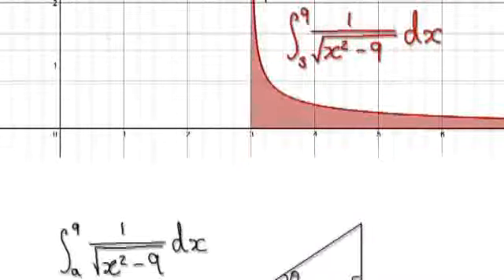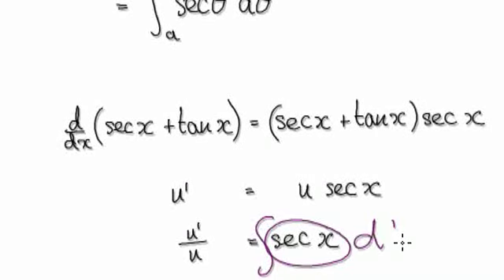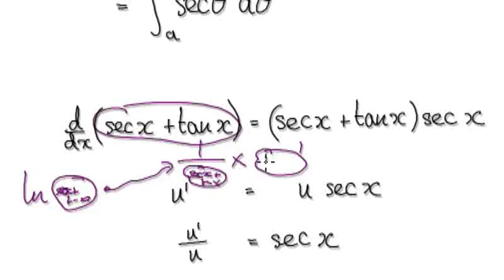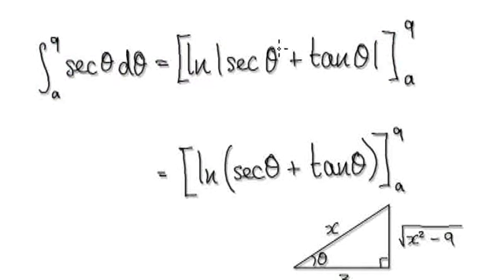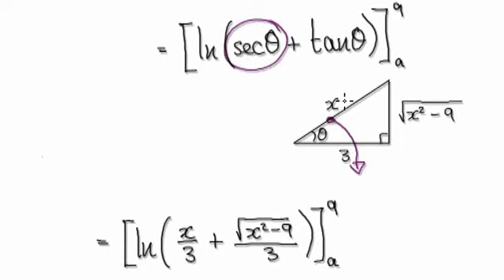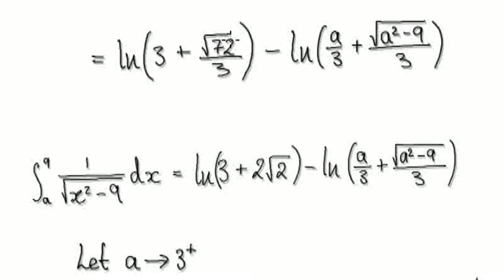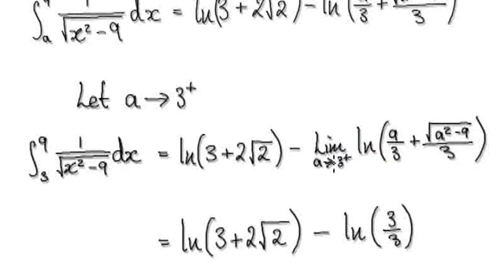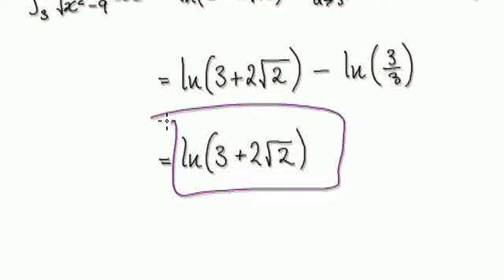Video 2421 - Improper Integrals, trigonometric substitution, 1/sqrt(x^2-9) - Practice (2/2)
Improper Integrals, trigonometric substitution,  1/sqrt(x^2-9)